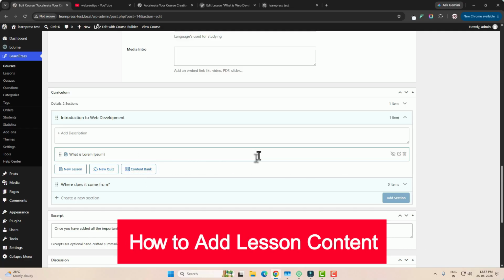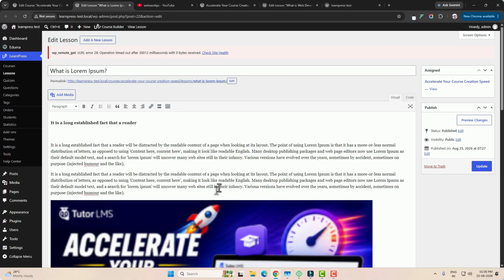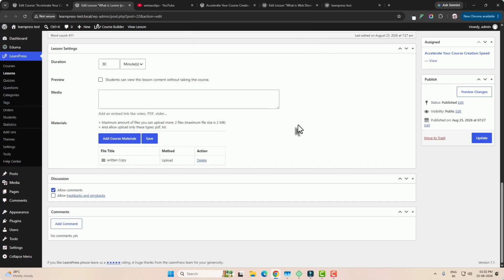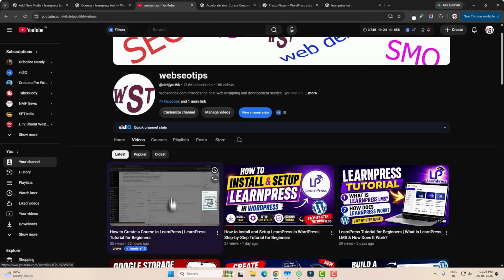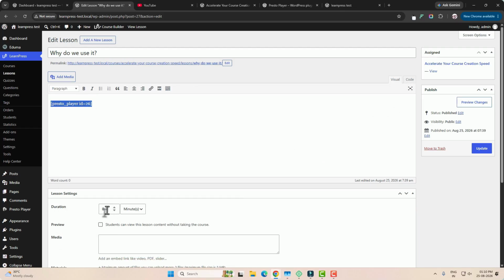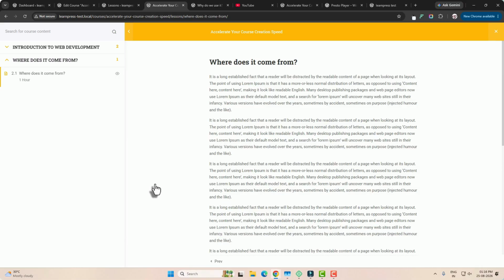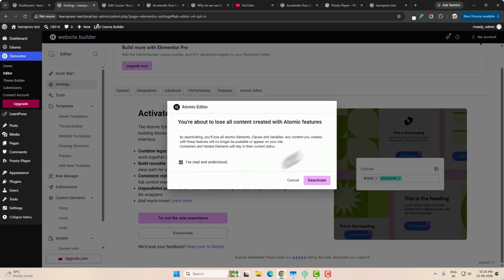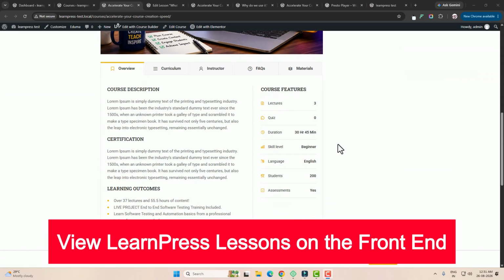How to Add and Manage Lessons in LearnPress | LearnPress Tutorial for Beginners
Welcome back to the LearnPress Tutorial Series for Beginners.

In this video, you will learn how to add and manage lessons in LearnPress step by step.

After creating a course in LearnPress, the next important step is adding lessons and organizing your course content. In this tutorial, I will show you how to create a new lesson, add lesson content, edit existing lessons, add images and video content, organize lessons into sections, and manage your complete course curriculum.

By the end of this tutorial, you will know how to properly create and manage lessons inside your LearnPress course.

In this LearnPress tutorial, you will learn:
How to add a lesson in LearnPress
How to create a new lesson
How to add lesson content
How to edit a LearnPress lesson
How to add images to lessons
How to add video content to lessons
How to create multiple lessons
How to organize lessons into course sections
How to manage the LearnPress course curriculum
How students view lessons on your website

This video is part of my complete LearnPress Tutorial for Beginners series, where you will learn how to create and manage an online course website using WordPress and LearnPress.

🔥 Timestamp
00:00:00 How to Add and Manage Lessons in LearnPress
00:00:21 LearnPress Lesson Tutorial Overview
00:00:50 Open Your LearnPress Course
00:01:22 How to Add a New Lesson in LearnPress
00:01:38 How to Add Lesson Content
00:02:03 Add Headings and Text to Lessons
00:02:36 How to Add Images to a Lesson
00:04:19 Add course materials
00:04:59 How to Add Video Content to LearnPress Lessons
00:09:09 How to create a preview lesson
00:09:59 How to Edit a LearnPress Lesson
00:10:27 Edit Lesson content with Elementor page builder
00:13:03 View LearnPress Lessons on the Front End
00:13:37 LearnPress Lesson Management Summary
00:14:04 Next video topic of LearnPress tutorial series

Previous Video:

How to Create a Course in LearnPress

Next Video:

How to Create a Quiz in LearnPress